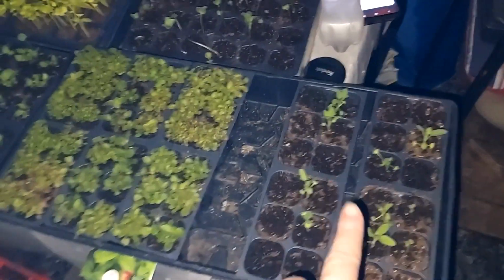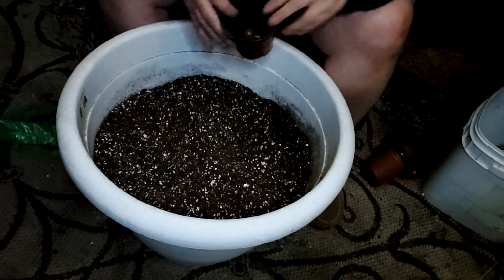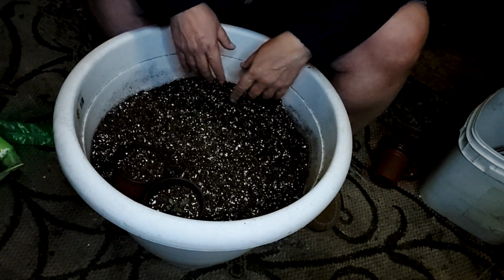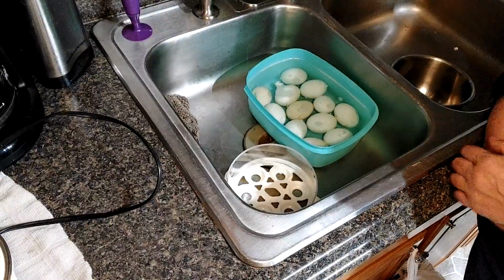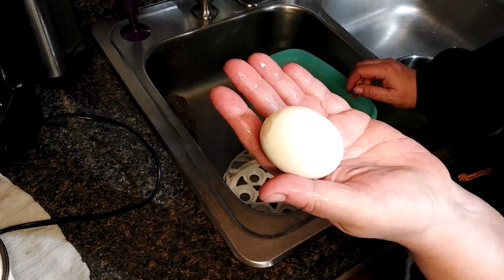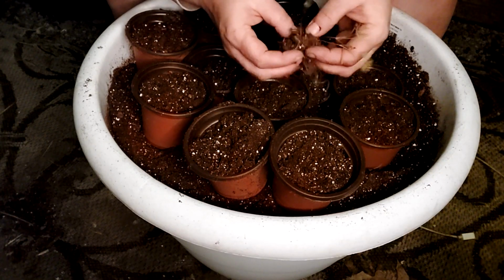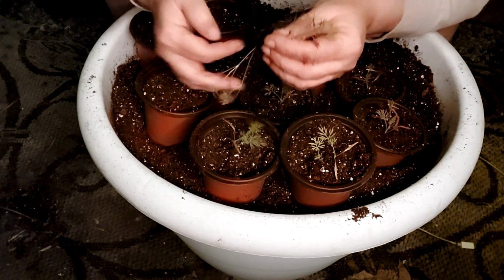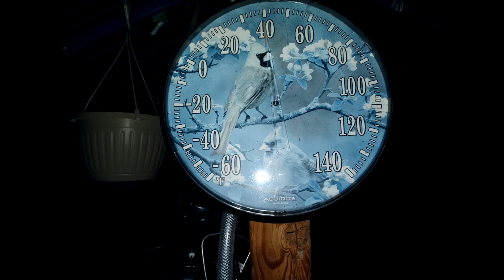POTTING UP WITH THE MOON!!!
I am a small homestead in God's country of PA. I do not try and say I am an expert in any area. I live on the side of a mountain, which makes gardening to be a bit more challenging, but not impossible. I also raise chickens, and pigs for meat. This channel is more of a blog style to show the different projects I try, canning your harvest, ideas for what you can do with your harvest, and some adventures we take. I took time away from here due to a major blow to our family, but after a time of reflection I have decided to give this another try. I hope you come along, and maybe learn something, or maybe you will teach me and give me new ideas in your comments, and if nothing else I hope you find some entertainment.

THANK YOU FROM MCLEOD HOMESTEAD

Amazon account